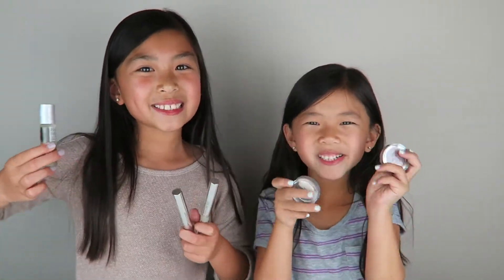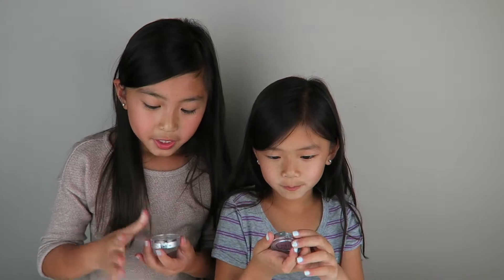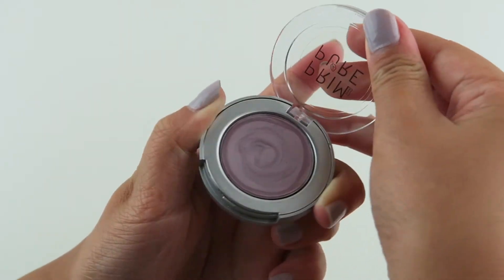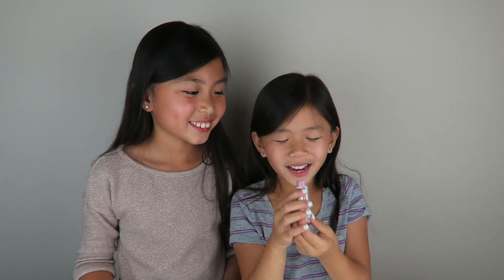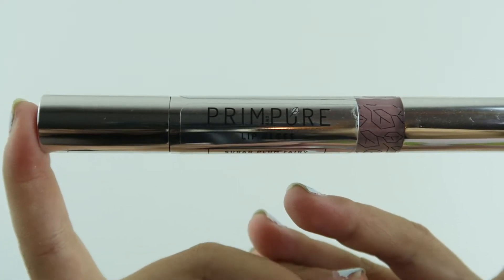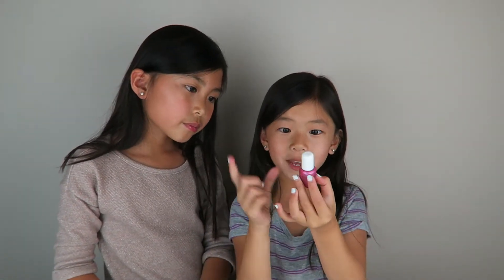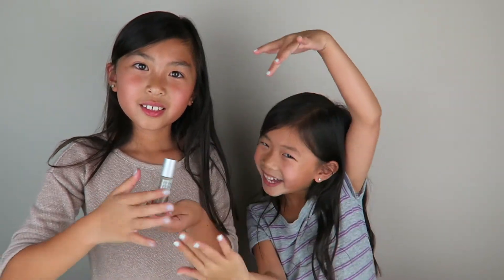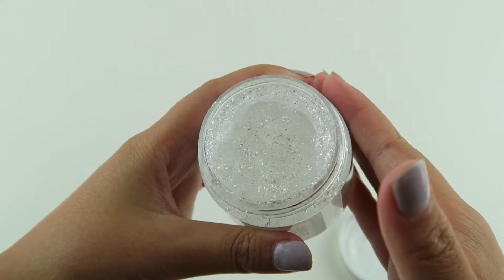Kids Prim & Pure Makeup Collection!!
In today's video we are reviewing our Prim & Pure makeup collection.  We love Prim & Pure makeup because they use safe and natural ingredients in their products!